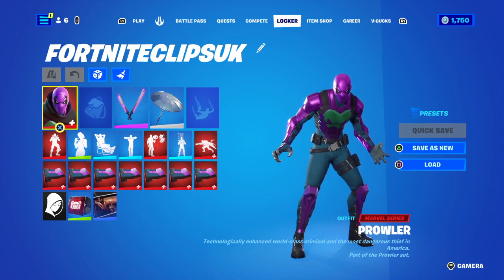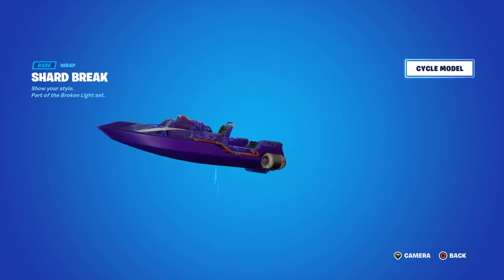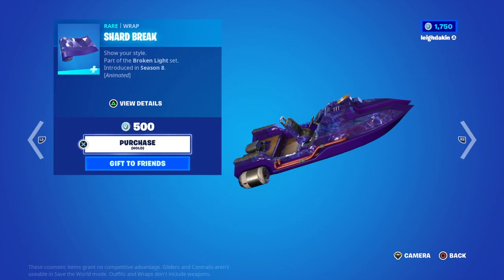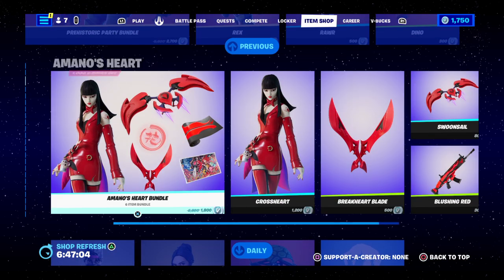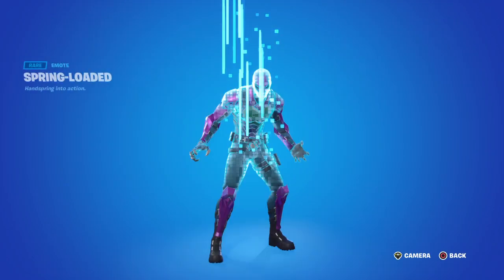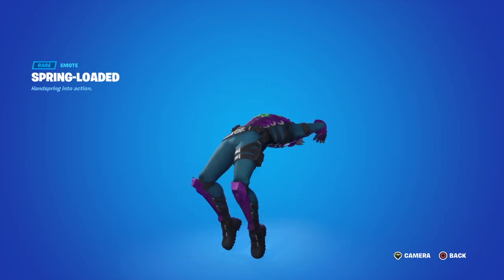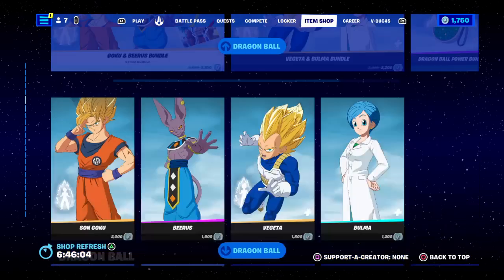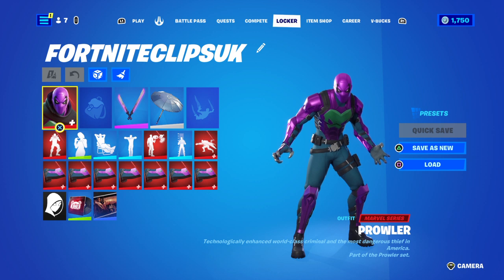Fortnite MILES IS NOT HERE JUST YET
9AM UTC TIME